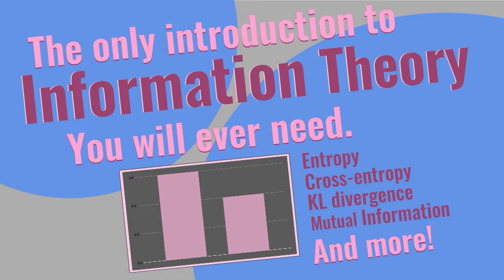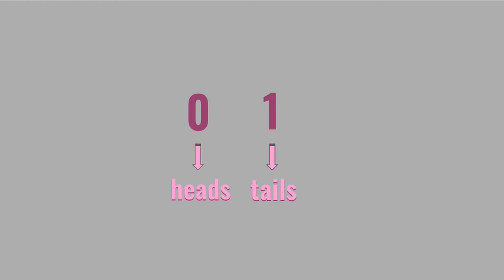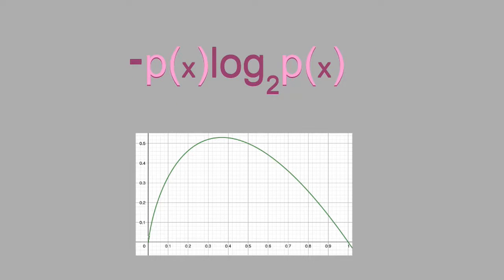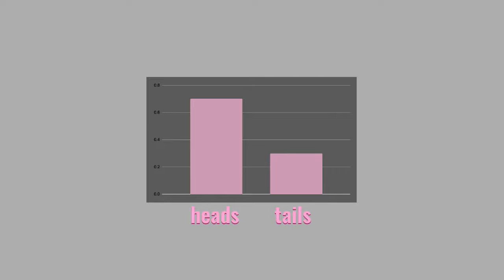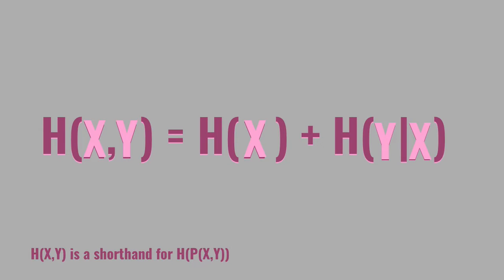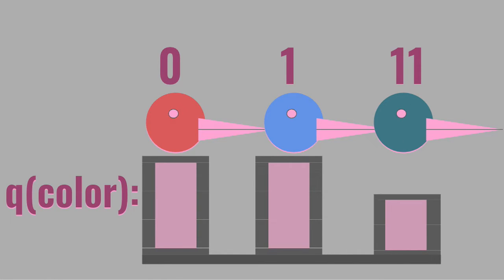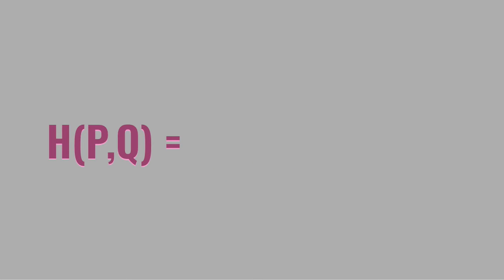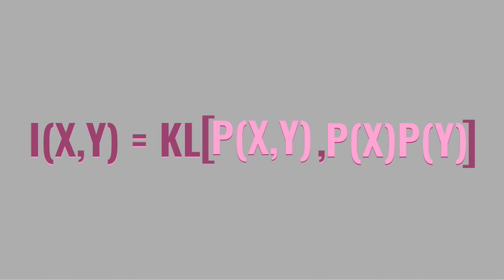Information Theory - Entropy, KL divergence, Cross Entropy and more.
if you need some background on statistics and random variables, take a look at: